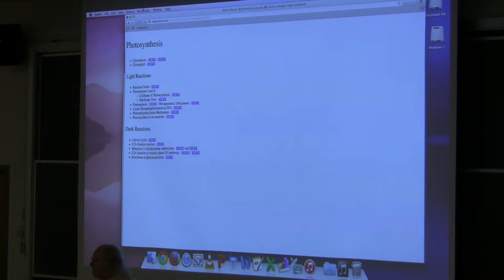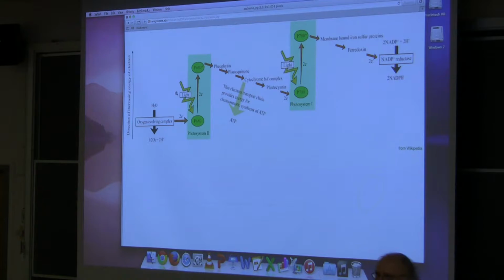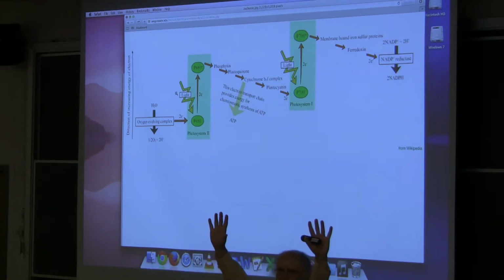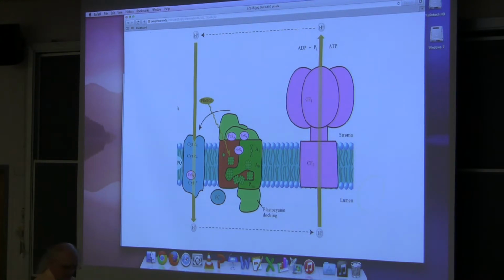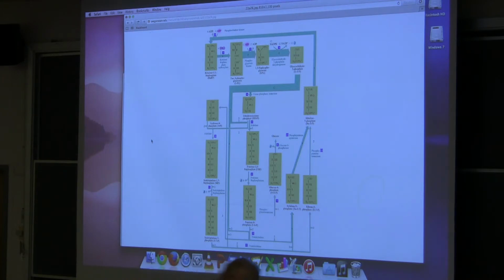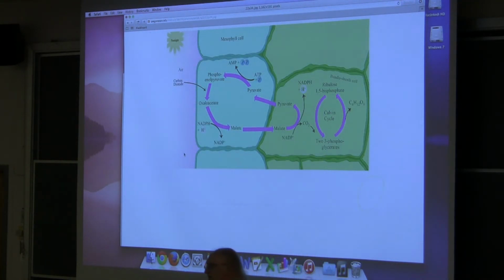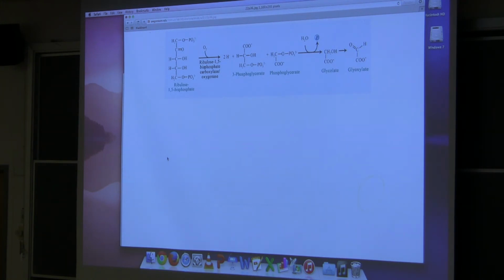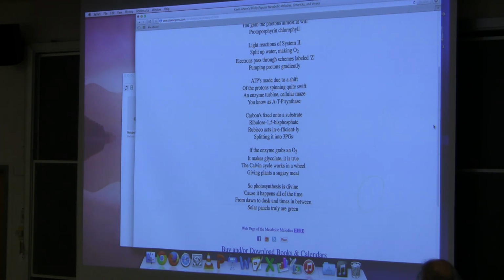Ahern's BB 350 at OSU - 34. Photosynthesis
2. Kevin's lectures with The Great Courses
3.  Kevin's Lecturio videos for medical students
7.  Kevin's Free Biochemistry books
8.  Kevin's Pre-med Audio course on Listenable

Highlights Photosynthesis

1. Molecules involved in the capture of light energy are the chlorophylls. They contain a porphyrin ring (like hemoglobin) with a magnesium ion at the center (instead of the iron molecule found in hemoglobin).
2. In the light reactions of photosynthesis, 1) electrons are removed from water (producing oxygen); 2) ATP is produced by the process of photophosphorylation as electrons pass through the membrane of the thylakoids; and 3) NADPH is produced from NADP+ in the final reduction reaction. NADP+ is therefore the terminal electron carrier in photosynthesis, whereas water is the electron source for the process.
3. There are two photosystems (I and II) that act together to produce the reactions of photosynthesis. Photosystem II is involved in the first set of reactions. Here electrons from the first porphyrin ring complex are excited by light. As these electrons are passed to the electron transport chain of the membrane, the ring extracts electrons from water, creating oxygen.
4. Movement of electrons through the electron transport chain in the thylakoid membrane causes protons to be pumped INTO the thylakoid. This creates a proton gradient (higher proton concentration in the thylakoid than the stroma). Protons in the thylakoid move outside through a proton translocating ATP synthase (PTAS) complex (same general structure as the mushroom-like complex with the same function in mitochondrial membranes). As protons move through the PTAS, ATP is generated from ADP (photophosphorylation).
5. Electrons released from photosystem II eventually reach photosystem I where they are excited by sunlight of a different wavelength. These newly excited electrons are passed to ferredoxin and ultimately to NADP+, creating NADPH, the final product of the light reactions.
6. Quinones are molecules that help carry electrons in the thylakoid membrane (and mitochondrial membrane too).
7. The dark reactions of photosynthesis are where the glucose is synthesized. Thus, we can think of the light reactions as the ones where the energy necessary for making glucose is stored up (charging a battery) and the dark reactions as the ones that use energy from the light reactions to store that energy in another form - glucose.
8. The dark reactions of photosynthesis are also known as the Calvin cycle in honor of their discoverer, Melvin Calvin.
9. In the dark reactions, carbon dioxide is removed from the atmosphere in a process called fixation. Carbon dioxide is first covalently attached to ribulose1,5bisphosphate (RuBP) to form a six carbon intermediate that immediately breaks down to from two molecules of 3-phosphoglycerate (3-PG) for each molecule of carbon dioxide combined with Ru1,5BP. This reaction is catalyzed by the enzyme with the acronym RuBisco.
10. 3-PG is an intermediate in glycolysis and gluconeogenesis. Phosphorylation and reduction of it leads to glyceraldehyde-3-phosphate.
11. You do NOT need to know the individual reactions of the Calvin cycle, except for the first one I described where carbon dioxide is attached to RuBP.
12. The pathway described to this point is that taken by plants known as C3 plants, by virtue of the fact that the first molecule made after fixation of carbon dioxide has three carbons. Another group of plants, known as C4 plants, fixes carbon dioxide to PEP and forms a four carbon molecule, oxaloacetate. Ultimately, oxaloacetate is decarboxylated in another part of the plant, releasing carbon dioxide once again. This newly released carbon dioxide enters the Calvin cycle (same reactions here as C3 plants). This unique delivery system allows C4 plants to efficiently deliver CO2 to where it is used and allows them to avoid water loss. It may also allow them to be more efficient in that the rubisco reaction is occurring in the plant at a location where the oxygen concentration is lower than it is where the rubisco reaction occurs in C3 plants.
13. Rubisco is a relatively inefficient enzyme. When it encounters molecular oxygen instead of CO2, it catalyzes a reaction that ultimately breaks ribulose 1,5 bisphosphate into 3-PG and glyoxylate. Thus, the glyoxylate cycle in plants makes a lot of sense.